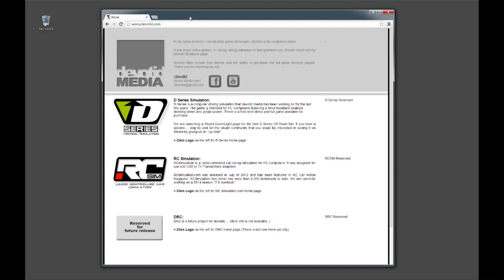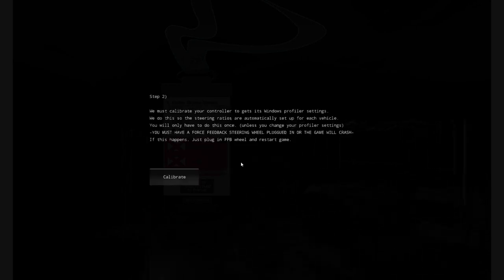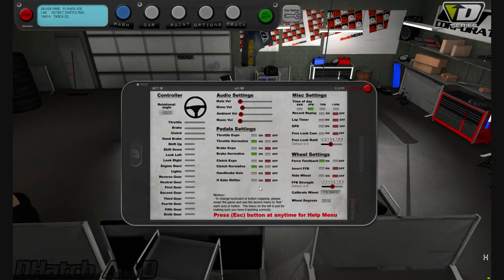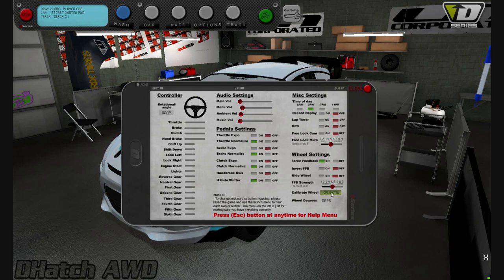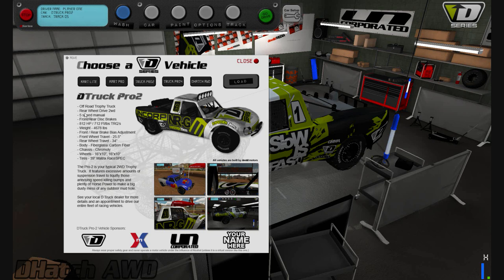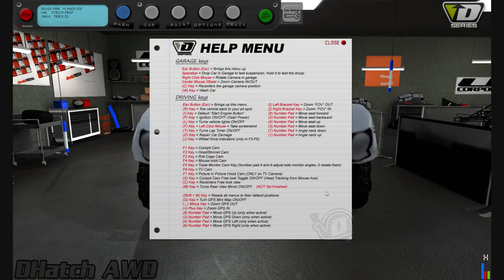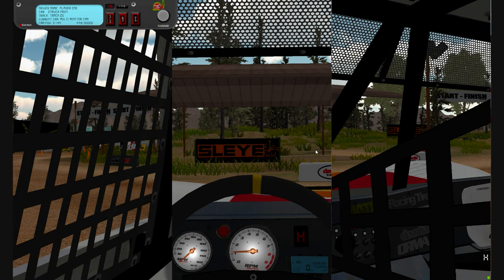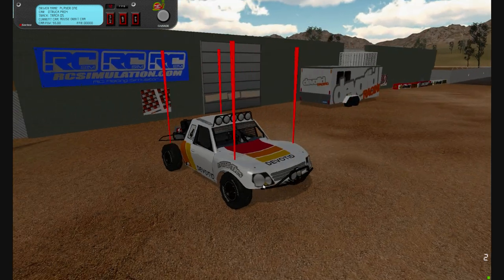D Series Off Road Driving Simulation -- Full Setup Guide --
D Series Simulation Full Setup Guide
Please forgive the bad quality. I did it in about two hours as fast as i could to try to help folks getting started.
Video Chapters: Click to skip to a specific point in the video.

SOME OF THIS INFO IS OUTDATED FOR THE NEW STEAM BUILD but can help users set up there controllers and Steering Wheels.

Download and install: 0:00
Controller and pedal setup: 1:26
Wheel Options: 8:09
Game options Menu: 9:53
Car Paint Menu: 10:45
Cars Overview: 11:37
Tracks Overview: 13:18
Garage Camera controllers: 14:33
In Car seat mover and camera controllers: 16:05
Triple Rendering Camera: 18:02
Track and Pit options: 19:08